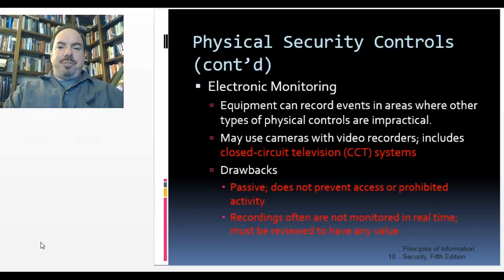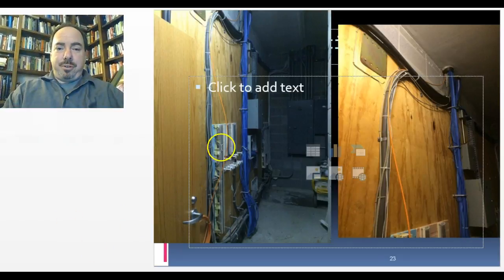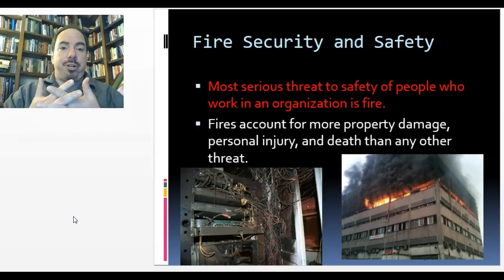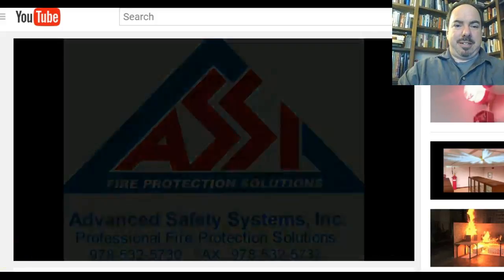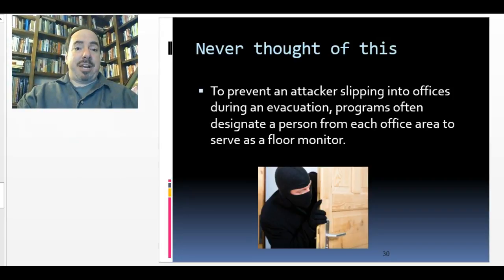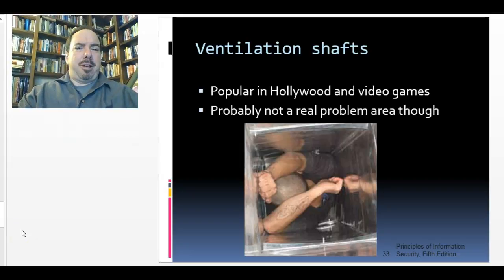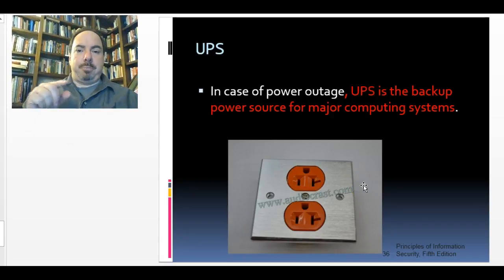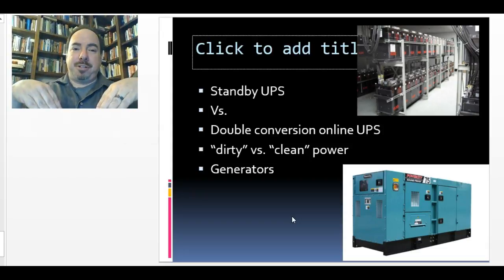CMIS495 Ch9 - Part 3